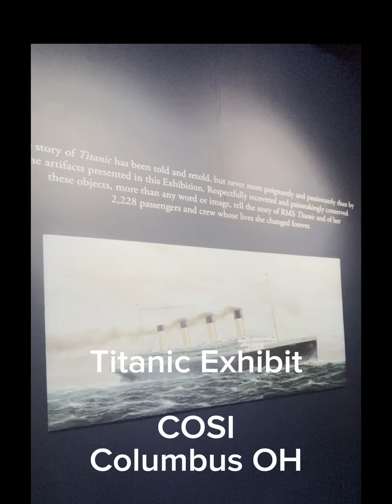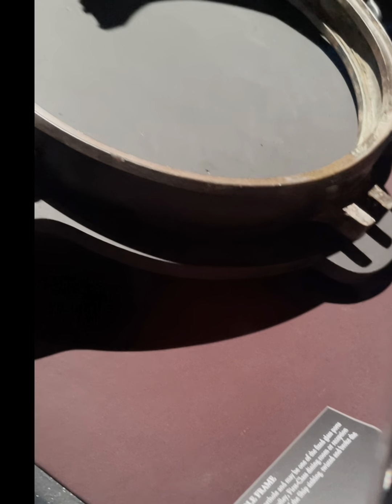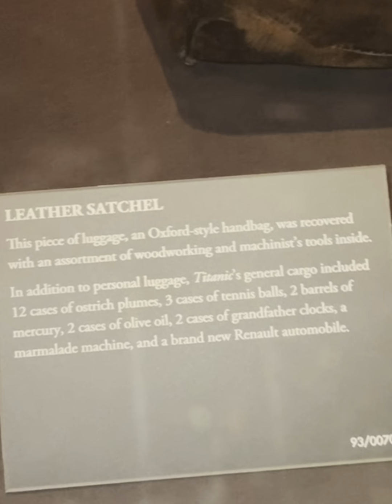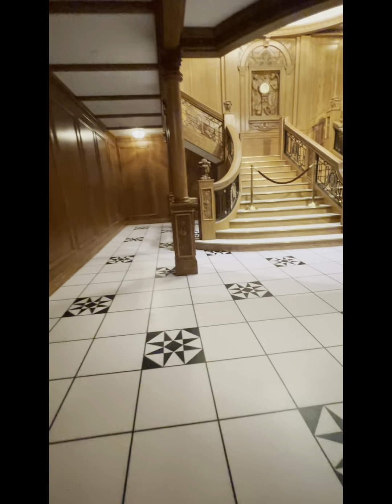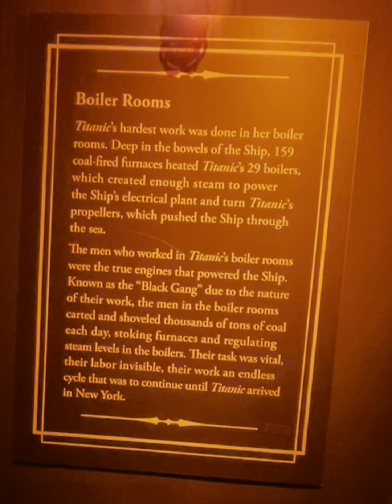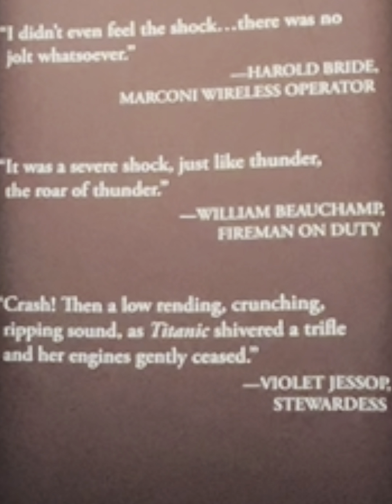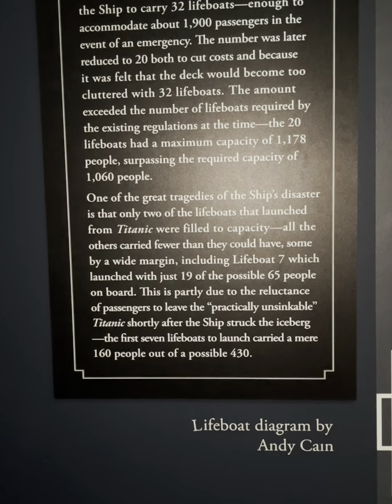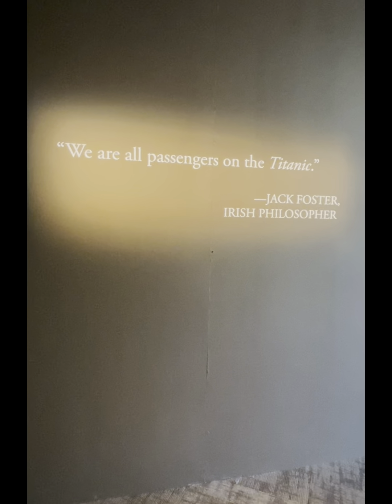Titanic Artifacts Exhibit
Join me as we step back in time with a tour of the “Titanic: The Artifact Exhibition” at COSI. In my latest video, you’ll get an exclusive look at over 200 genuine artifacts from the Titanic, each telling its own story of life and legacy aboard the legendary ship.

We’ll navigate through the exhibition together, where you’ll see full-scale recreations of the ship’s rooms, bringing the grandeur of the Titanic to life right before your eyes. I’ll share the poignant tales of the passengers and crew, whose journeys we honor through these preserved pieces of history.

From a replica boarding pass to the emotional voyage through the Titanic’s timeline, my video will guide you through this profound experience. It’s a journey that’s not just about seeing but feeling the essence of the Titanic at COSI. So, come aboard and witness history like never before.
inly! For your video of the Titanic exhibition tour, you can use the following hashtags to increase visibility and engagement: